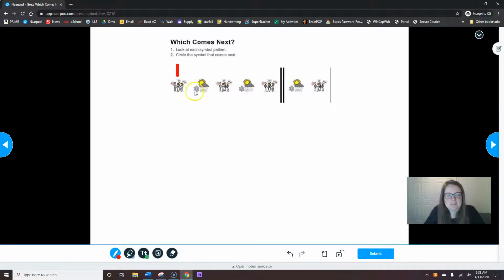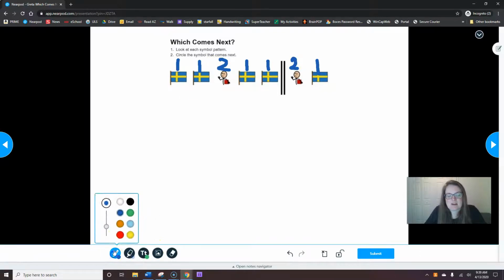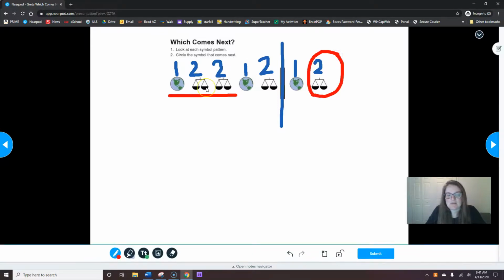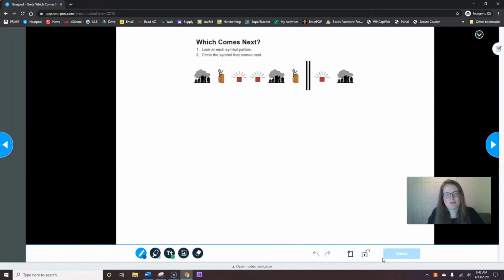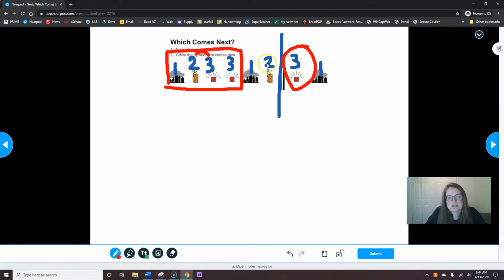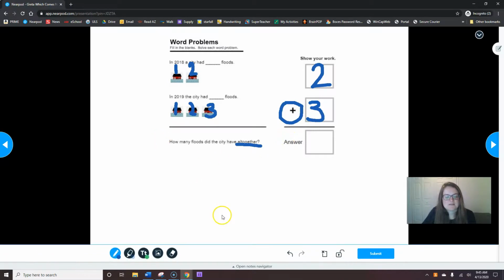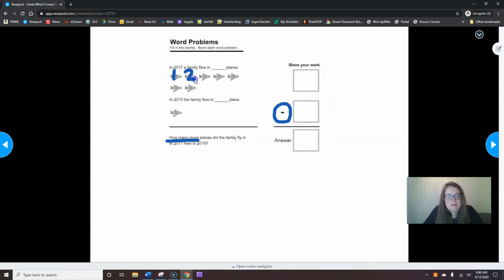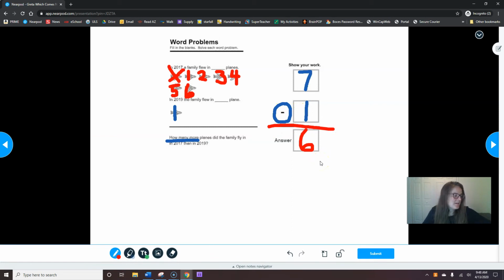4 13 Which Comes Next and Word Problems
Nearpod code JDZTA